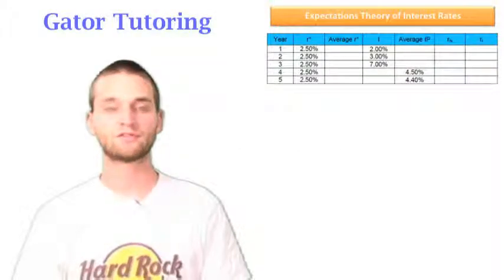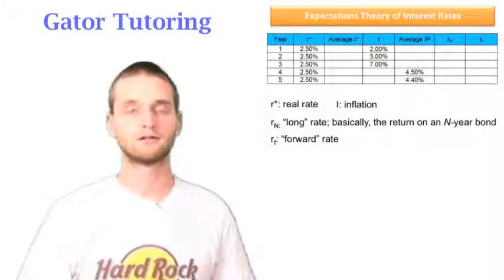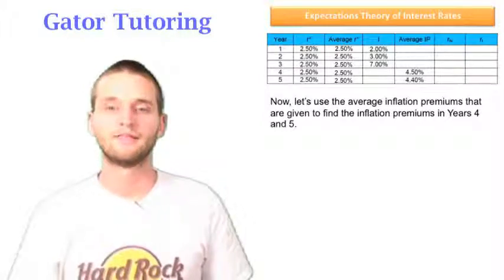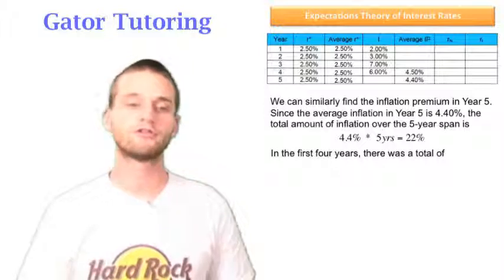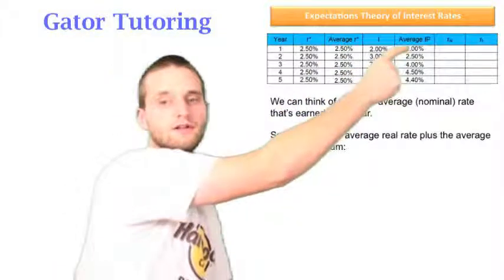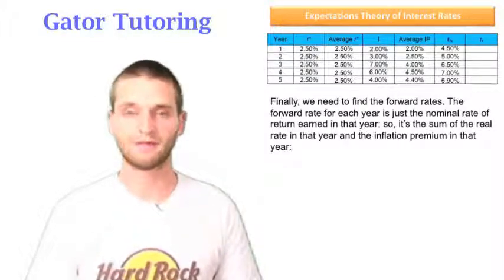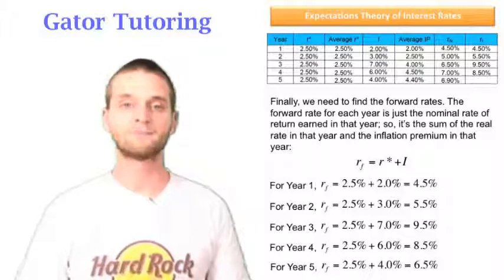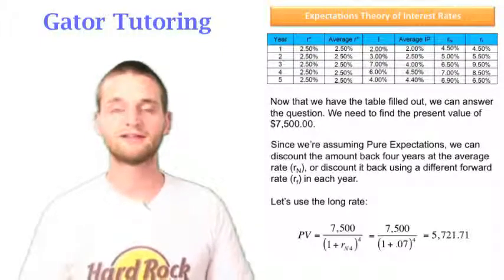FIN3403 PureExpectations 09FallE1 19